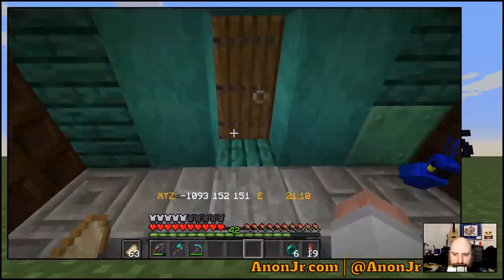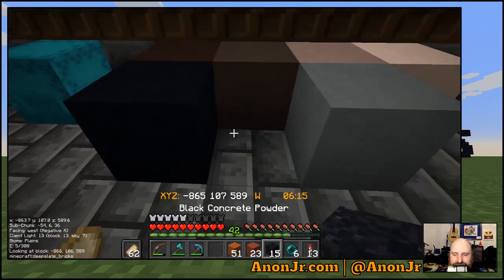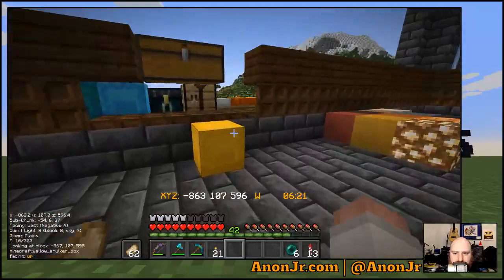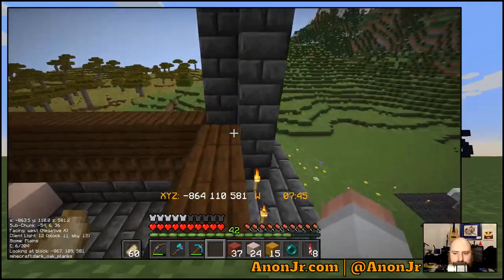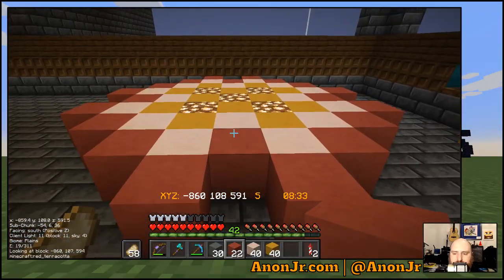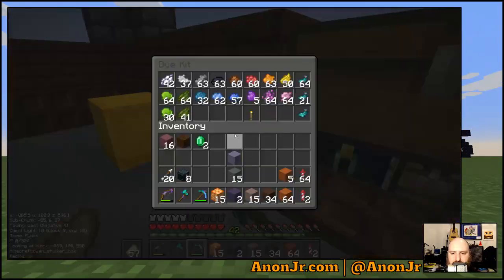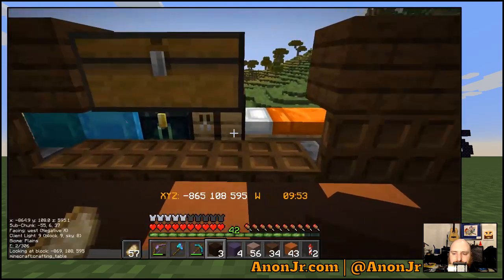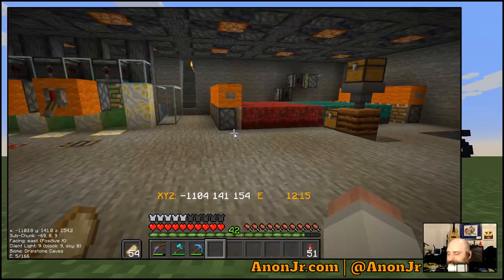CoffeeCraft Live Stream Archive (2022-04-01)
CoffeeCraft S03: More Interior Designs

Another chill stream, designing the castle dining room floor with the help of BeachDuck and PinkGeek. In the end we get something abstract but nice. Still need to look up some furniture though...